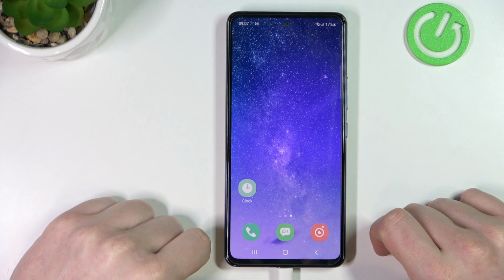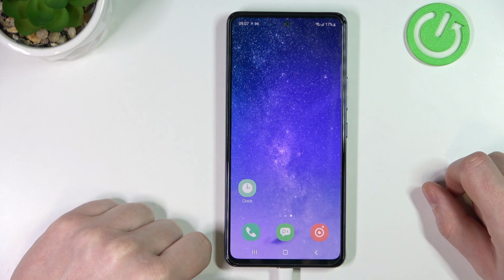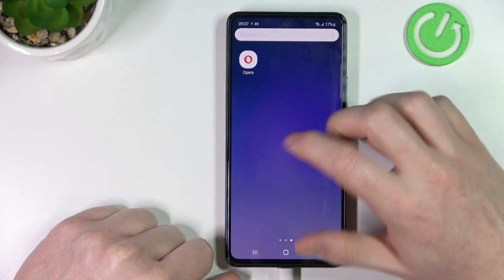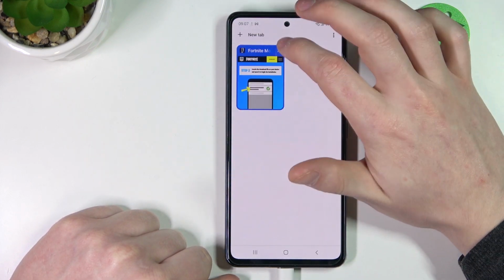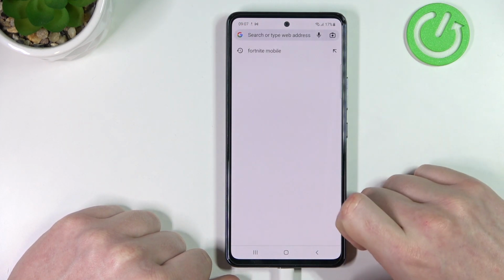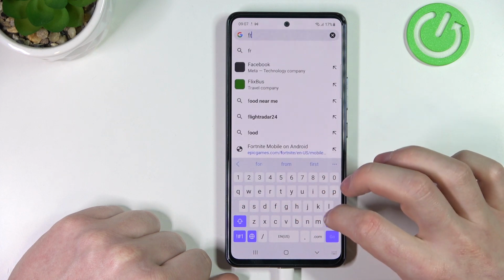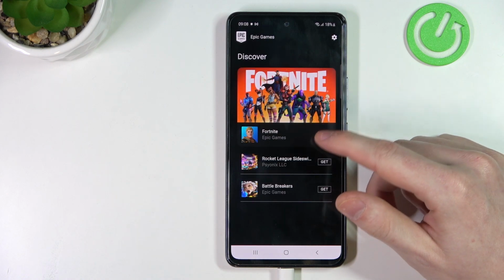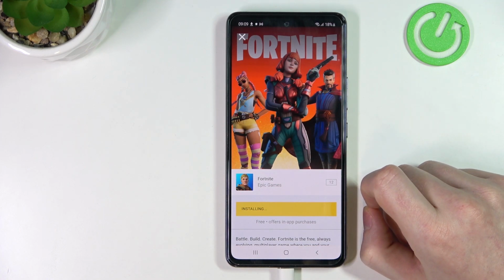How to Download and Install Fortnite Game on SAMSUNG Galaxy A53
Learn more information about SAMSUNG Galaxy A53 5G:
As we all know, the Fortnite game is not present in the Play Store. Therefore, in this video, we will show how you can still get the Fortnite game and play it on your SAMSUNG Galaxy A53 smartphone. Enjoy!

How to get Fortnite on SAMSUNG Galaxy A53? How to play Fortnite on SAMSUNG Galaxy A53? How to find Fortnite on SAMSUNG Galaxy A53?